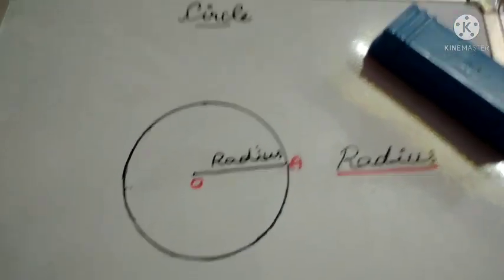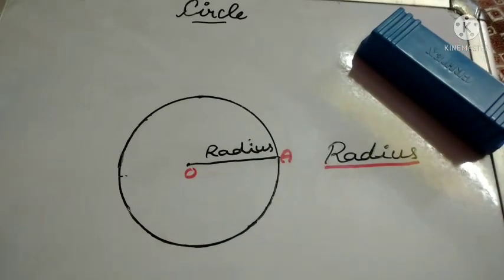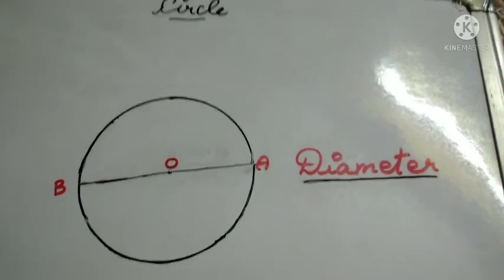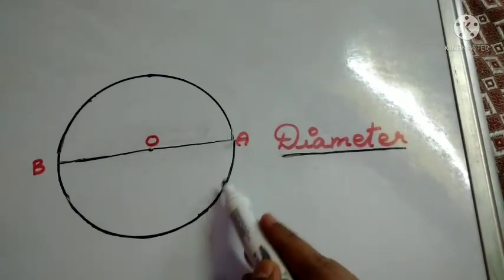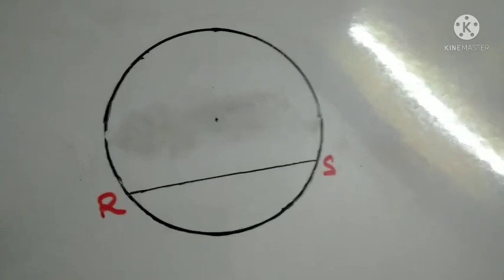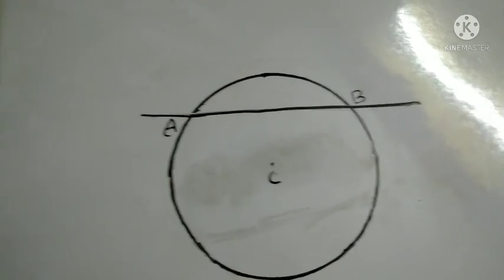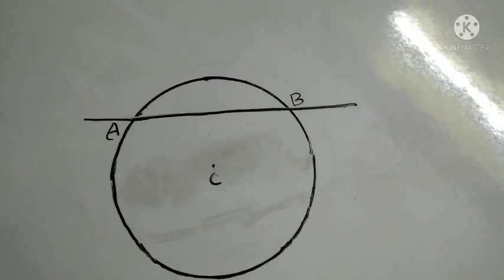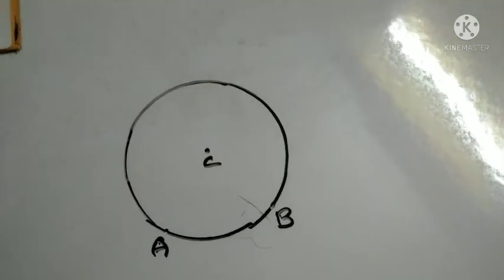Parts of a Circle.